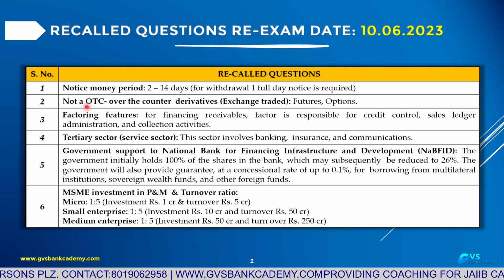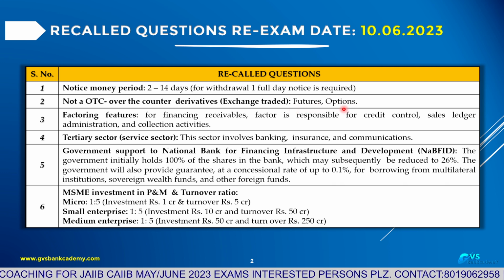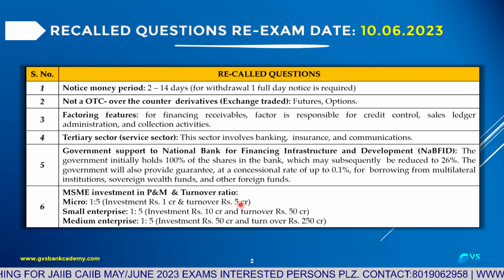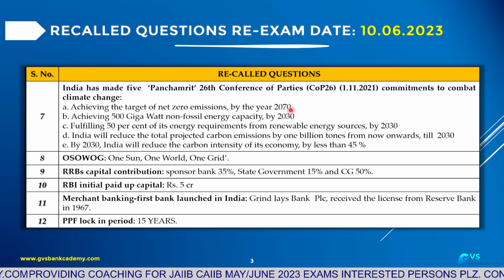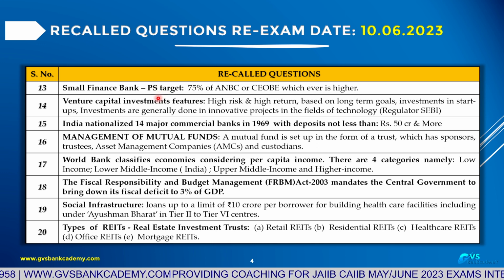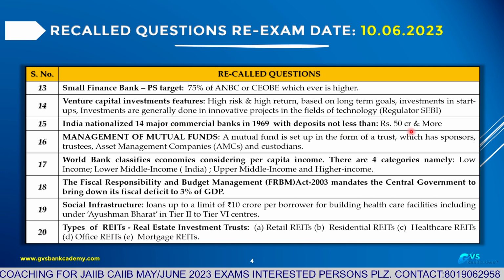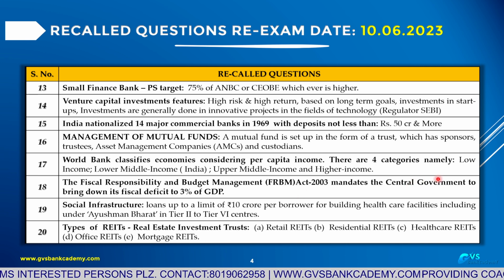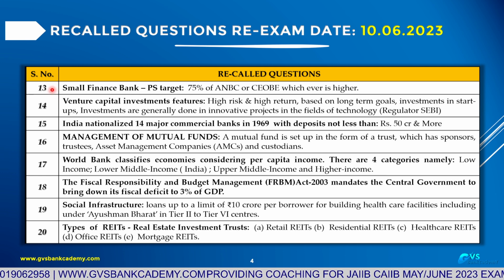RECALLED QUESTIONS RE-EXAM DATE: 10.06.2023